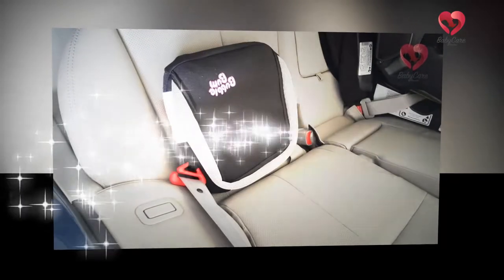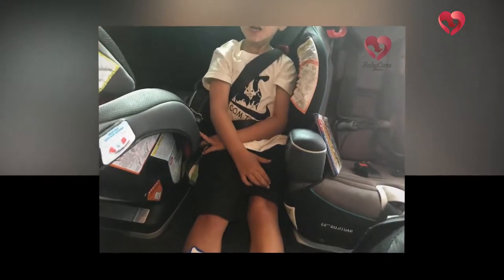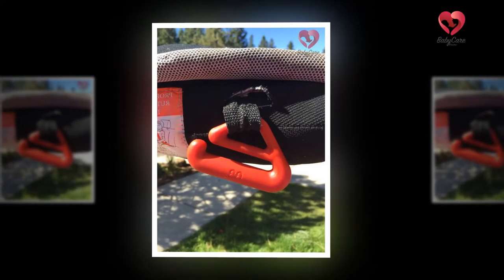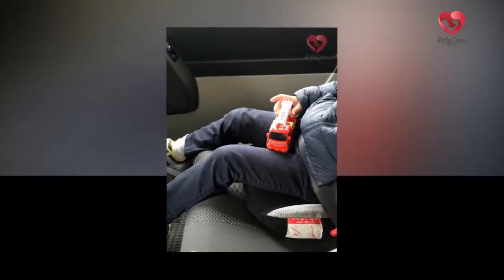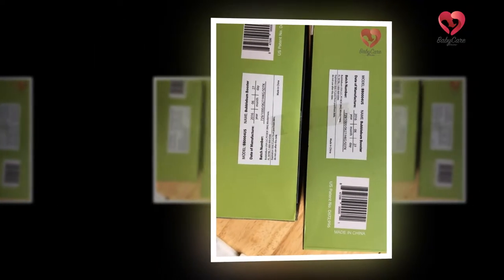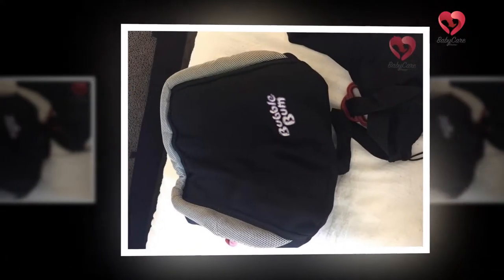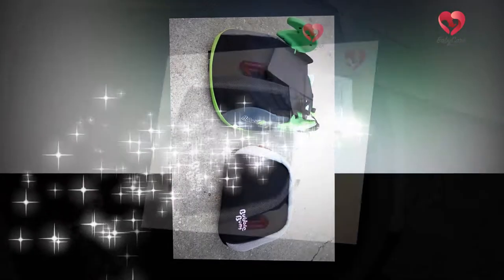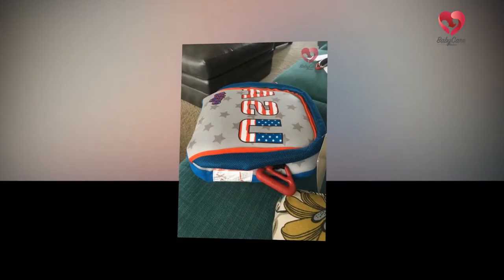BubbleBum Inflatable Backless Booster Car Seat Review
Still stuck with the old school furniture in your brand new Car Seat setting? Confused about choosing a chair that is comfortable, stylish, professional and affordable, all in one? No more worries now! Introducing the all-new BubbleBum Inflatable Backless Booster Car Seat for your Car Seat purpose. This is a brand new BubbleBum Inflatable Backless Booster Car Seat that takes comfort and functionality to a whole new level. Treat yourself and your back to the mid-back chair that has been awarded Businessweek's prestigious Design of the Decade award and has been on display in the Museum of Modern Art's permanent collection since 1992.